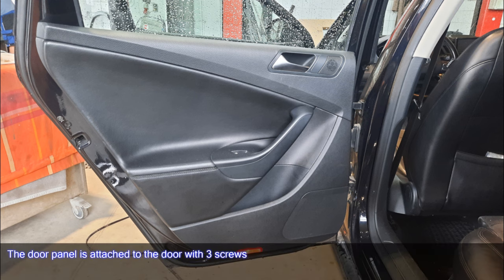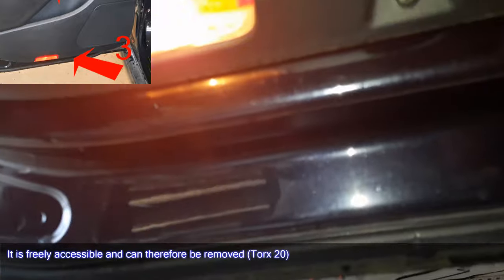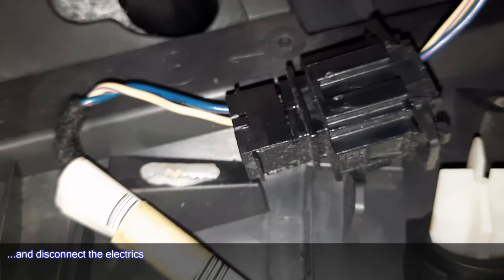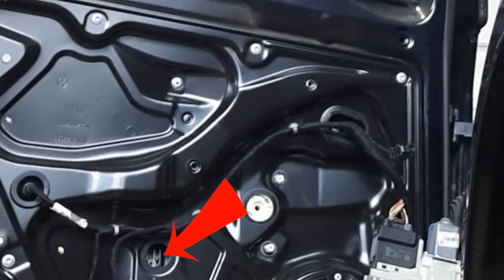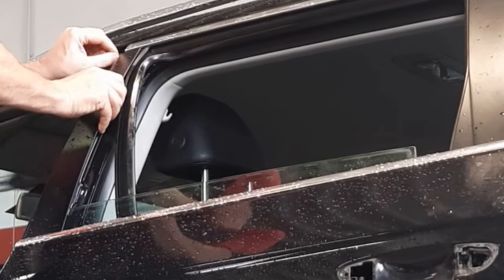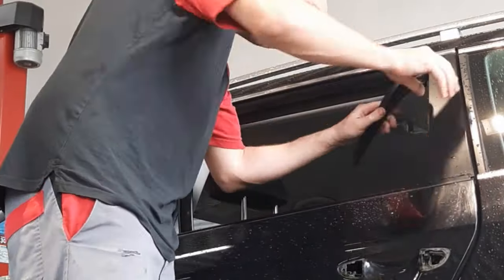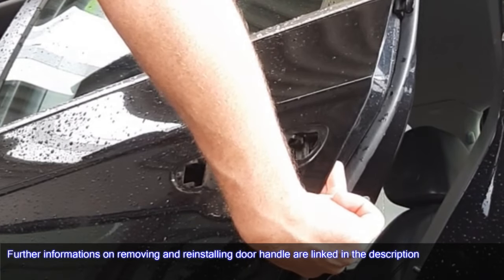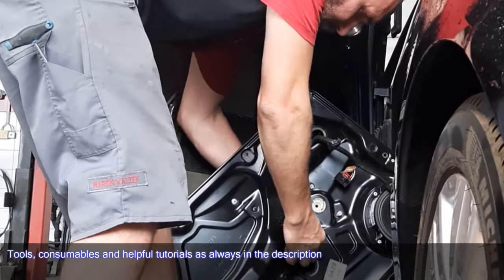VW Passat B6 (3C) remove door panel and unit carrier plate (rear door) - Tutorial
Quick, simple and detailed instruction on how to remove the door panel and the unit carrier plate on the Volkswagen Passat B6. This inculdes removing and reinstalling the side window, removing the door handle and latch.

difficulty: easy
estimated time:
Door panel: 15mins
Door unti carrier plate: 60mins

53-Piece 1/4" Socket Set

Doorpanel removal tool

Doorpanel Clips

Extra Long Star TORX Screwdriver

REJEL 2 x DINITROL ML PENETRATOR RUST PROOFING CAVITY

Musik "Point of View", "Bless me" ,"Time for dreams" von Frametraxx